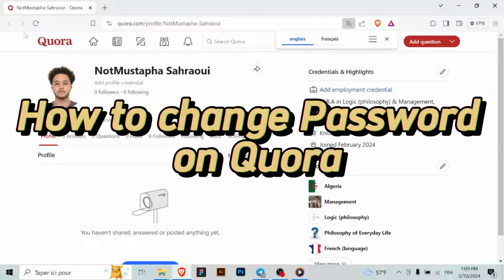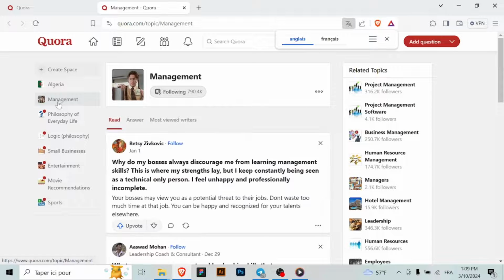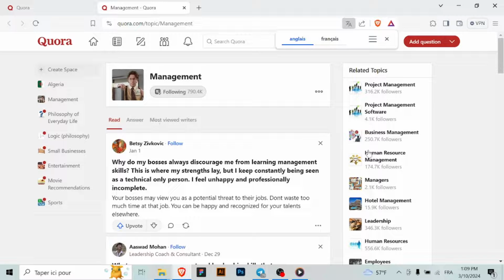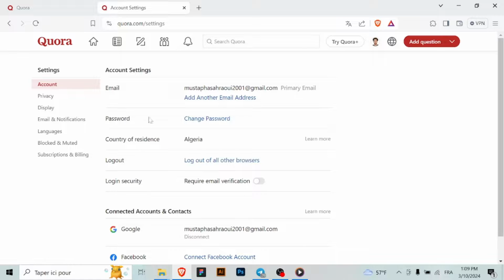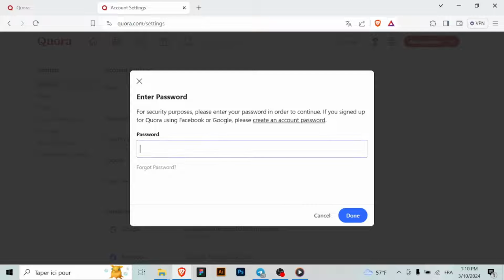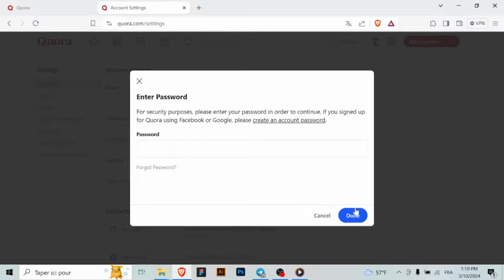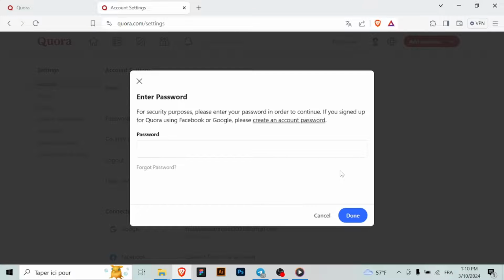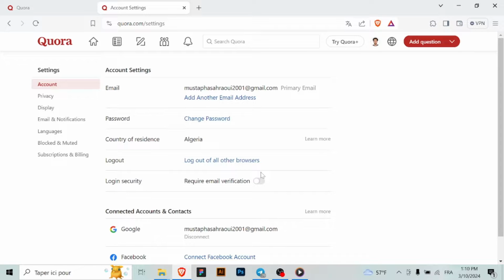How to change Password on Quora [easy]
Changing your password regularly is an important security measure to protect your Quora account. In this easy-to-follow guide, we'll show you step-by-step how to change your password on Quora. Whether you want to update your password for security reasons or simply want to create a stronger one, the process is quick and straightforward. Watch now to learn how to easily change your password on Quora and keep your account secure!